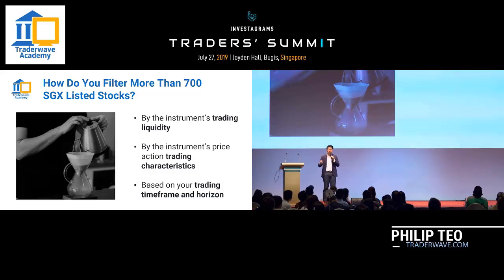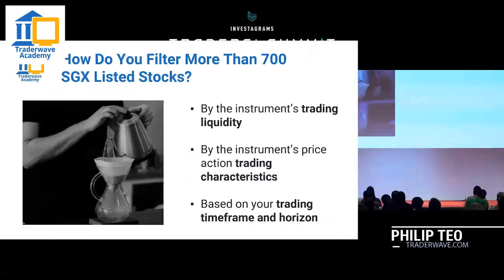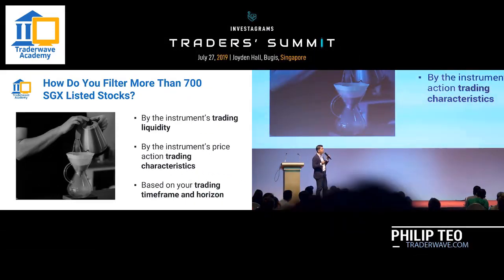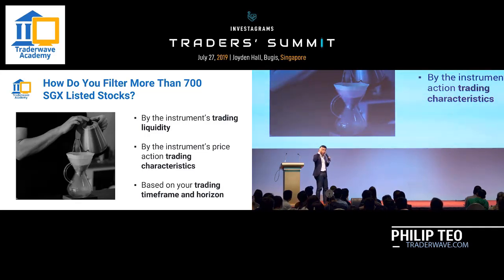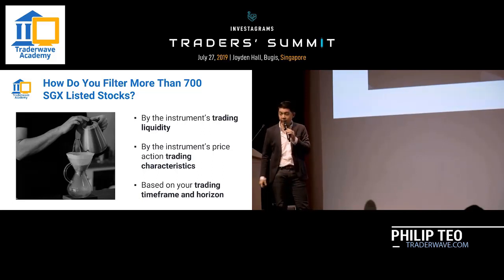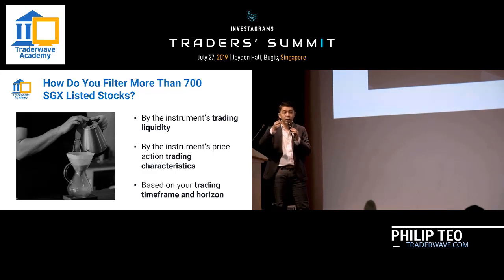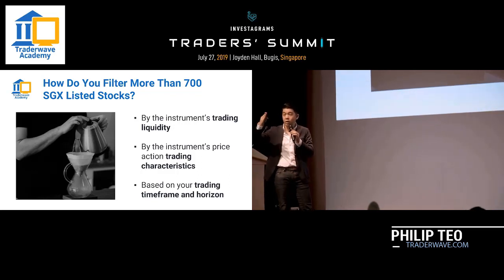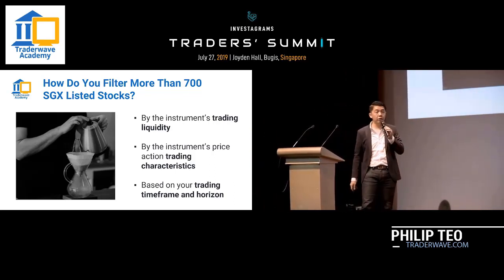Philip's basic price action trading framework to filtering stocks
Hear Philip Teo share about his basic price action trading framework to filtering stocks